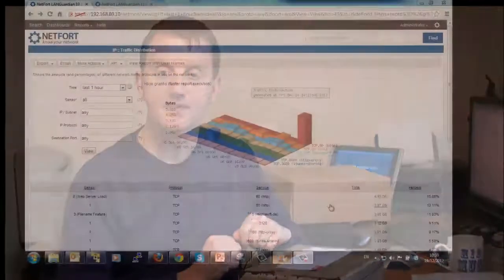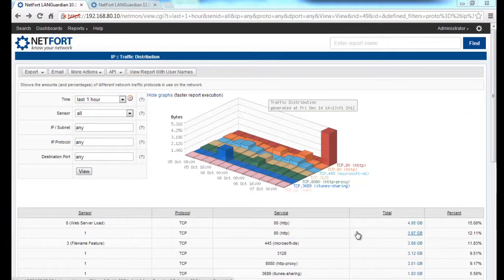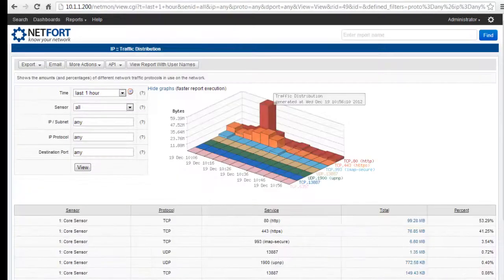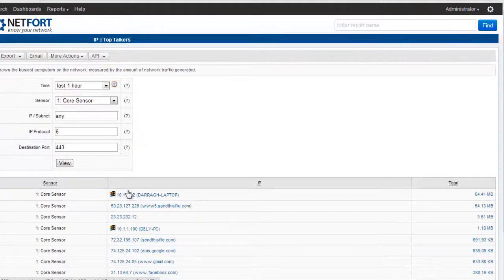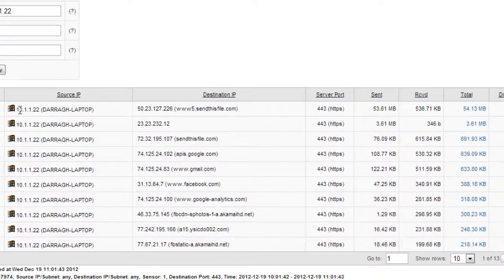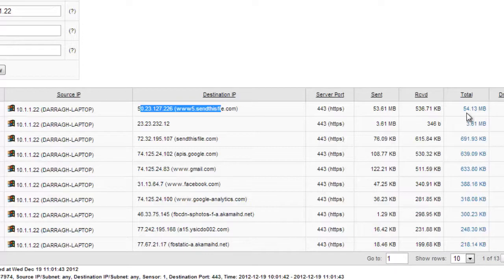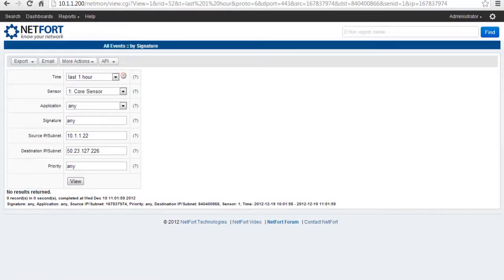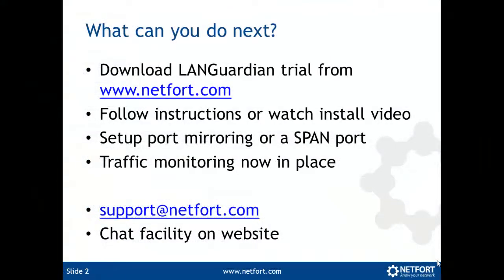Is it possible to report on encrypted network traffic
- In this video Darragh Delaney takes a look at encrypted and non encrypted traffic on a network and shows what sort of detail can be got from both